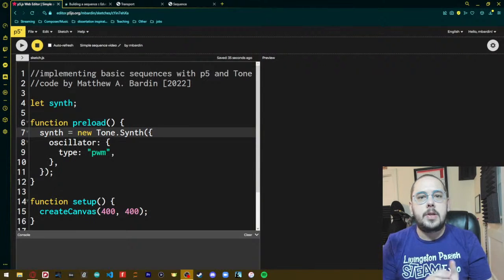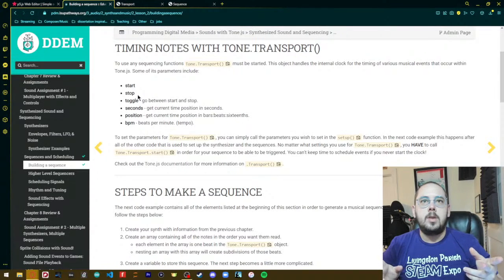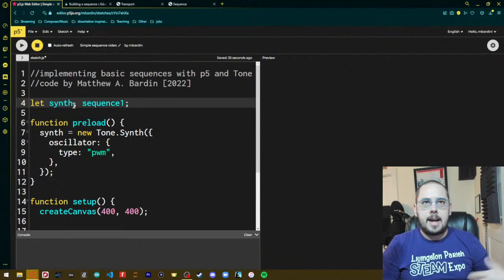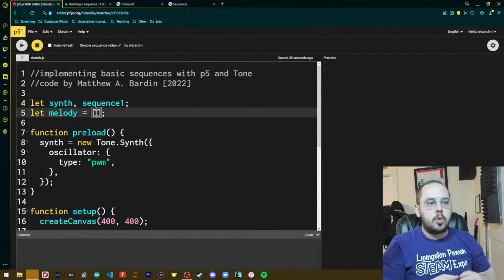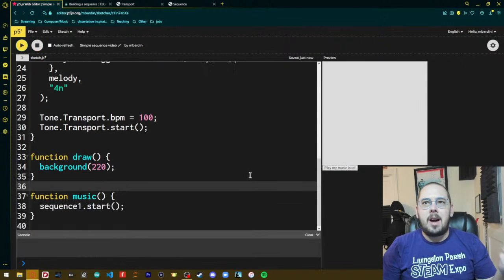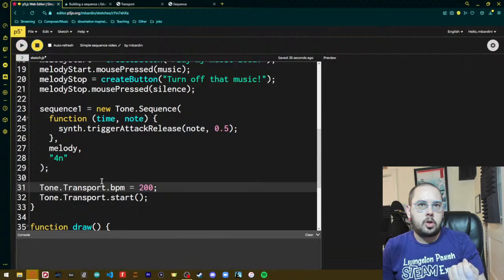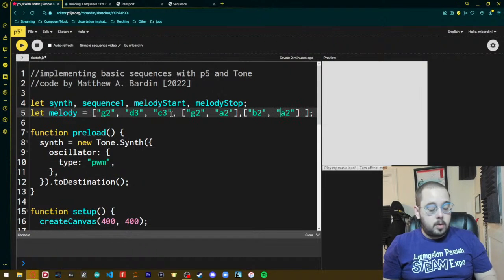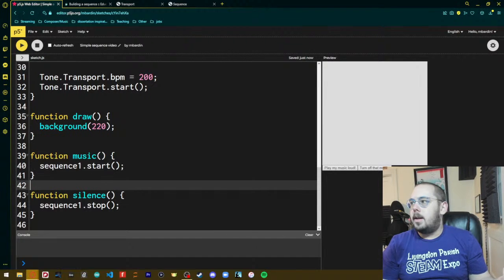Basic Sequences with Tone.js and P5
This is a general introduction to the idea of synthesizers and how to implement them in a p5 sketch.

We will go over:
what is a synth
How to make it play a melody